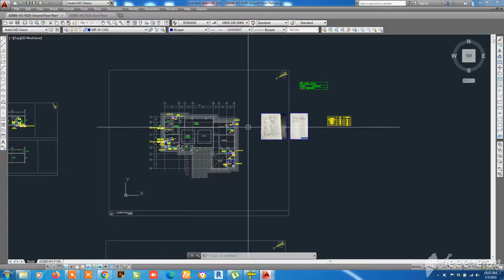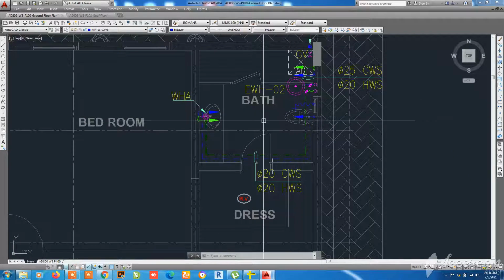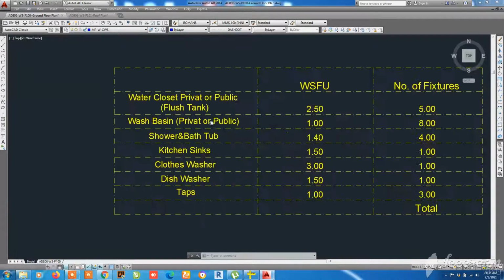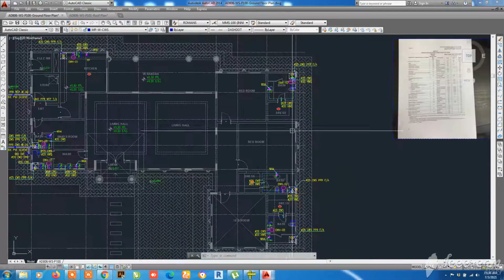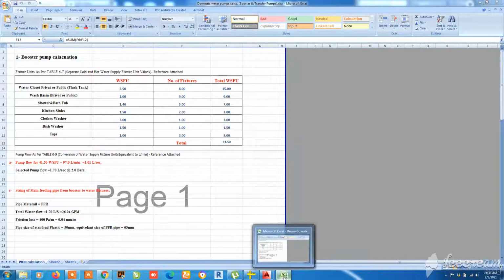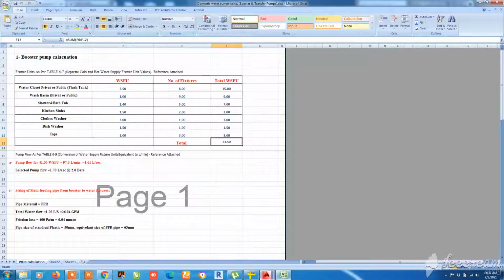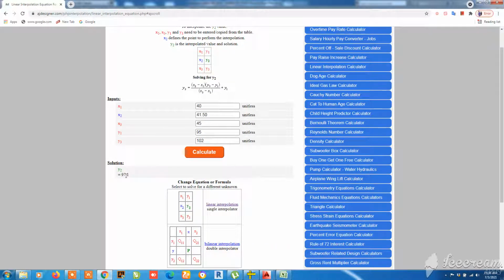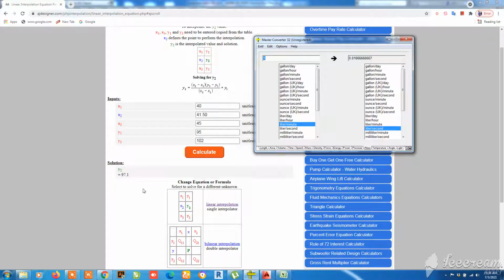booster pump calculation (part=01)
Water supply using plumbing fixtures how to calculate booster pump capacity